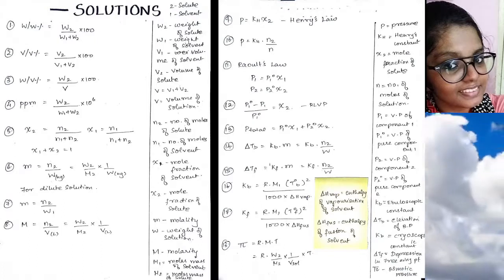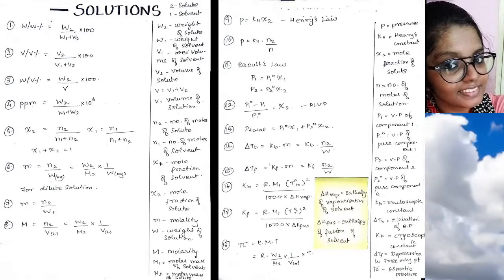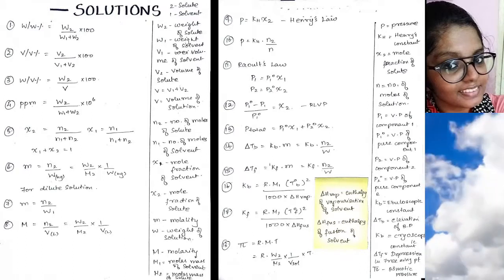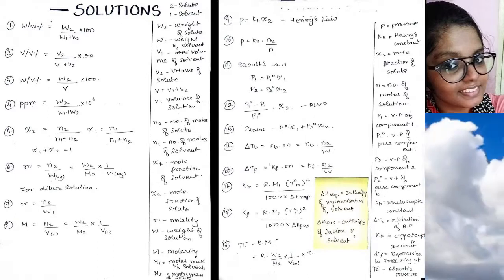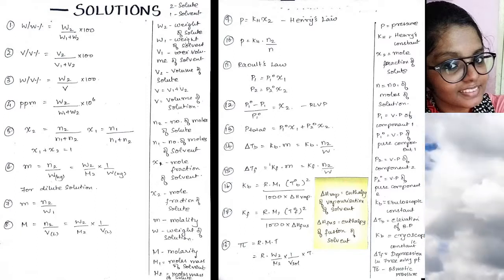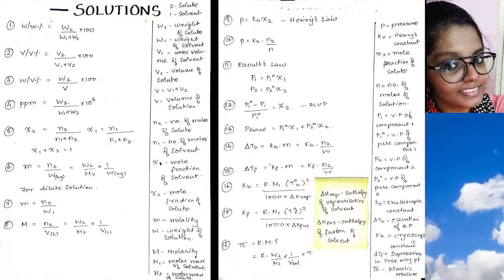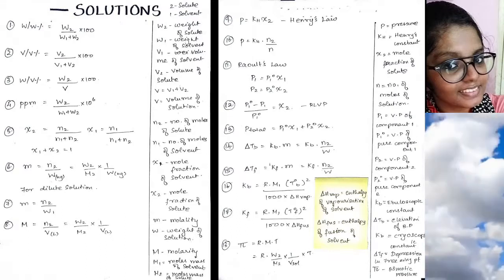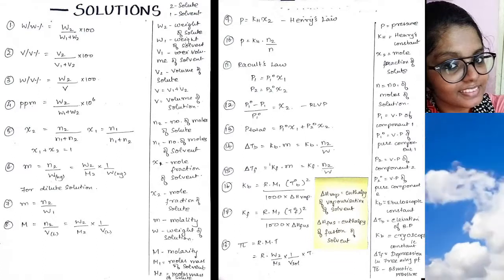Solutions and colligative properties Formulae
Dilute solutions and colligative properties formulae recited by Pavani